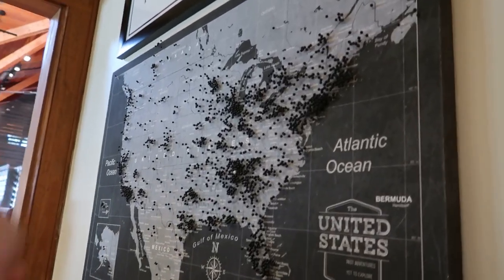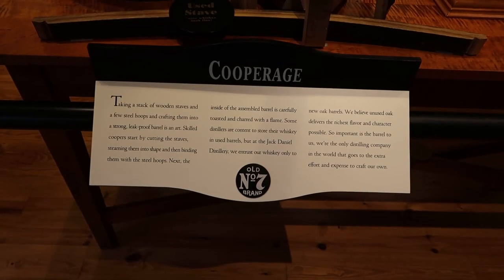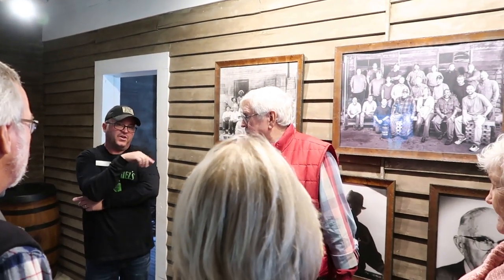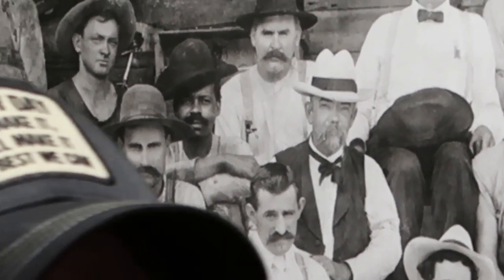I tried 6 different whiskeys at the Jack Daniel Distillery Tour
Lynchburg Tennessee is a bit off the beaten path, but the Jack Daniel distillery tour was well worth it! See not only how Tennessee whiskey is made, but also the history of this American iconic brand.